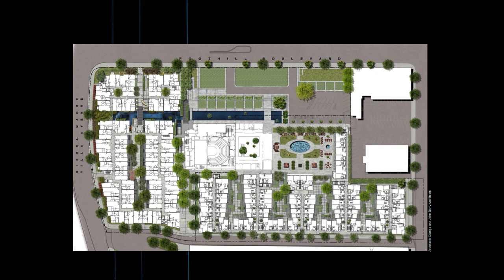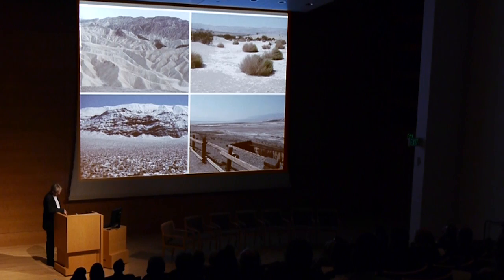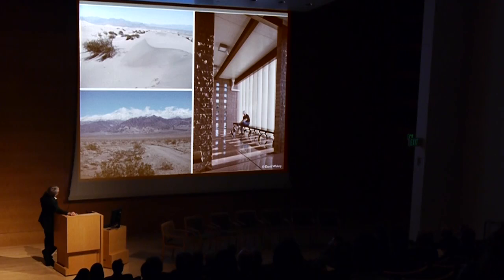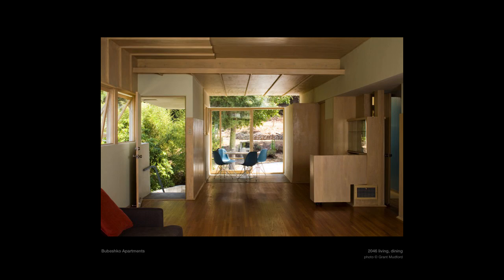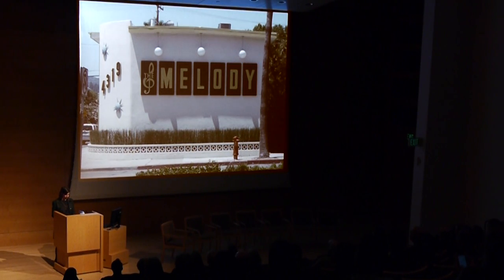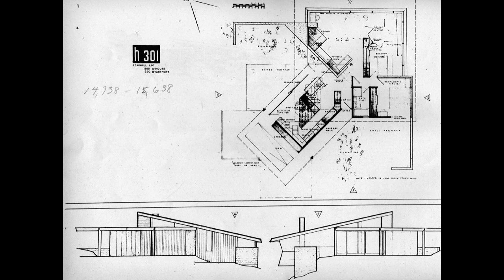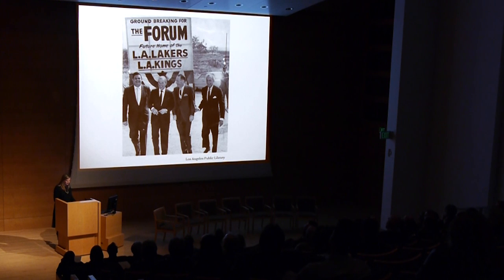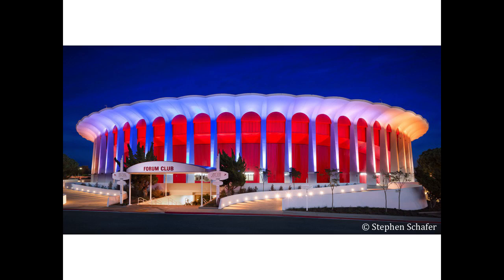From the Field: Conserving Southern California's Modern Architecture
Southern California boasts an unparalleled legacy of Modern architecture. Throughout the twentieth century, the region served as a veritable laboratory for new architectural ideas and forms, expressed in everything from small-scale residential architecture to commercial and monumental civic buildings. These aging structures, so integral to the region's landscape, now present architectural and conservation practitioners with a range of challenges—such as adapting obsolete buildings to modern uses, meeting energy efficiency needs while preserving character-defining features, or sensitively restoring features and finishes that have been lost over time—which demand the development of innovative solutions.

This evening's program showcased six recent projects by Los Angeles-area practitioners, each highlighting a different preservation challenge and building type, and presented by the practitioners themselves.

The event was "Powered by PechaKucha," a simple presentation format in which speakers show 20 images, each for 20 seconds, making for a fast-paced and lively evening.

This event was presented in conjunction with Getty Conservation Institute's Conserving Modern Architecture Initiative, which seeks to advance the practice of conserving twentieth-century heritage.

Presented in a "Powered by PechKucha" format (pechakucha.org)